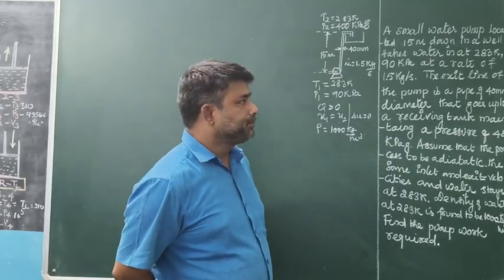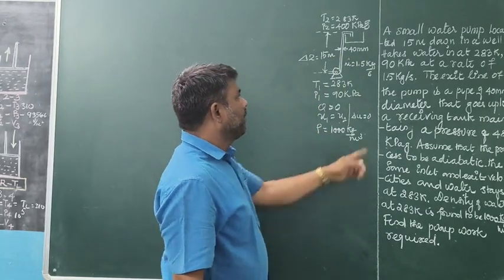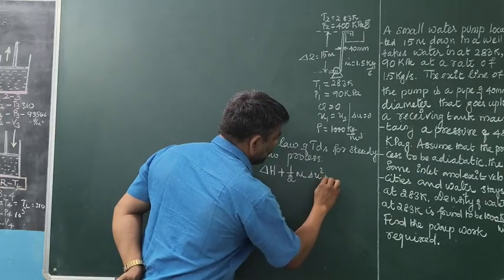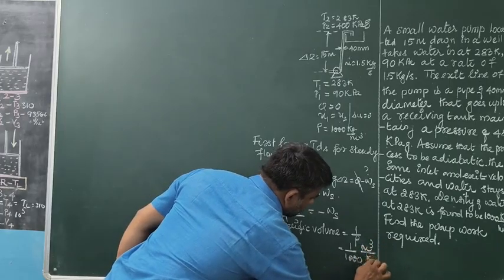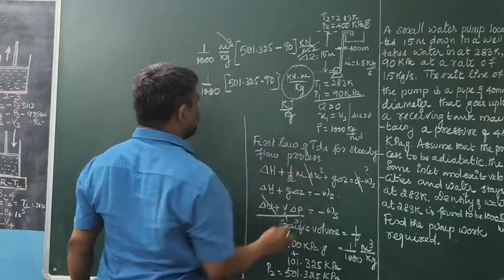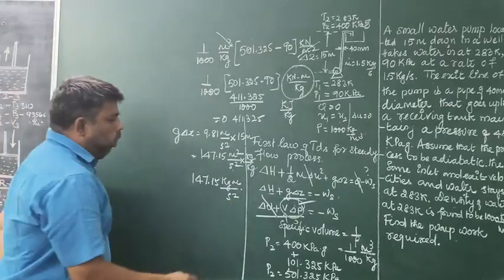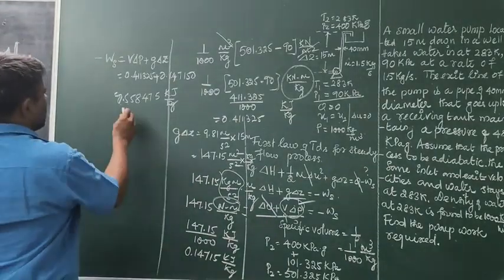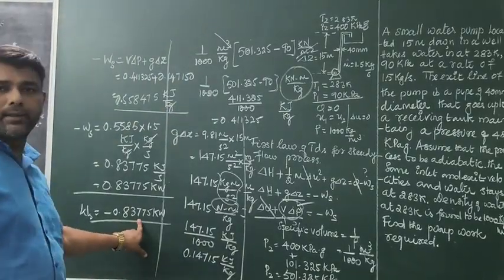Estimation of Pump Work Required Application of First Law of Thermodynamics to Flow Process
CETEL is the YouTube channel: Chemical Engineering Through E-Learning opened to share the knowledge non-profitably. The uploaded videos are aimed to provide an insight knowledge to the students without money minded. A small water pump located 15 m down in a well takes water in at 283 K, 90 kPa at a rate of 1.5 kg/s. the exit line of the pump is a pipe of 40 mm diameter that goes upto a receiving tank maintaining a pressure of 400 kPa gauge. Assume that the process to be adiabatic, the same inlet and exit velocities and the water stays at 283 K. Find the pump work required. This video class helps to understans and apply the Fifst Law of Thermodynamics to flow process.